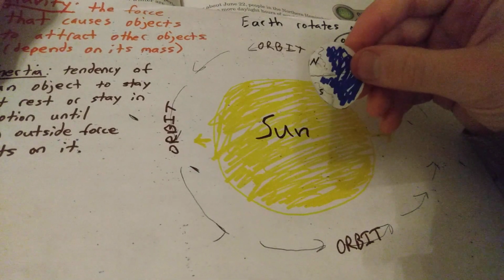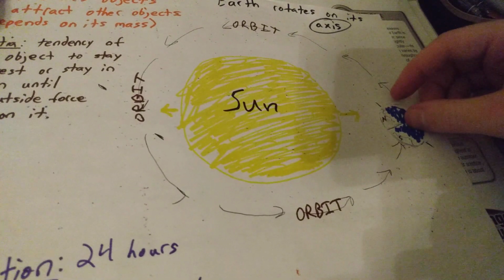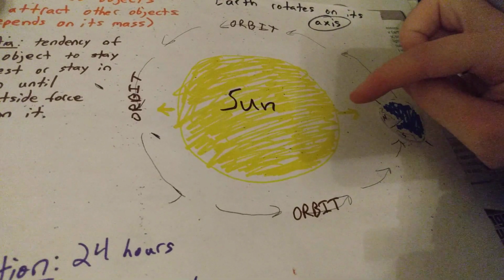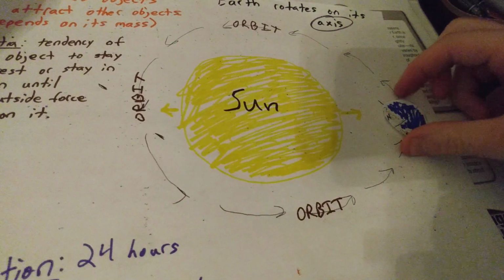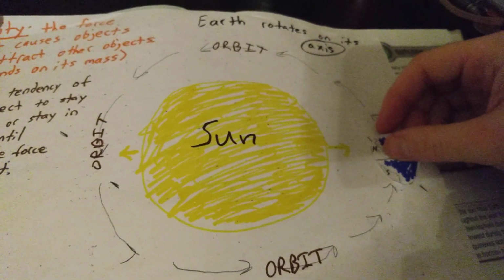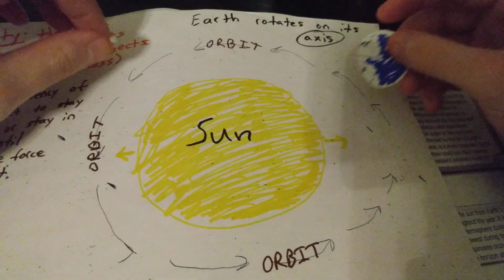Solstice and equinox